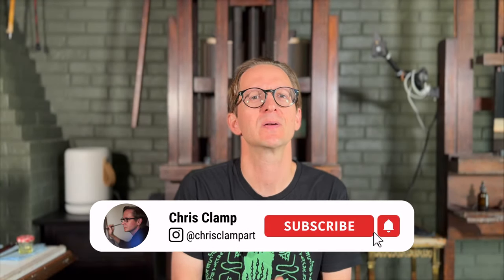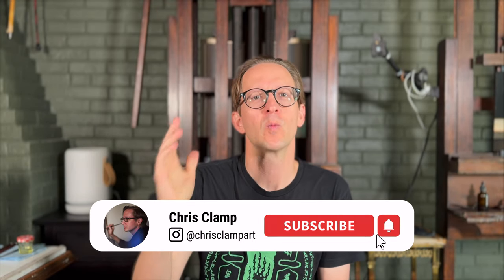Understanding Art Galleries and Money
I am back from my honeymoon trip to Europe with my wife, and I am jumping into my next video to discuss the art business more. In this video, you will learn more about how to price and sell art from your studio, and how to have a healthy relationship with art galleries. There is a lot of helpful information, so you will want to listen closely to this one!